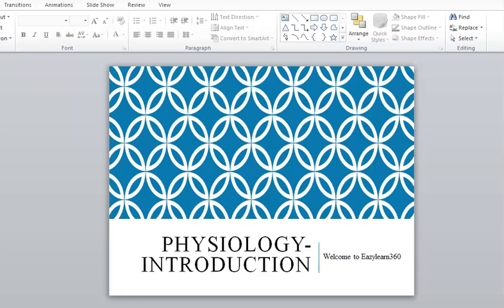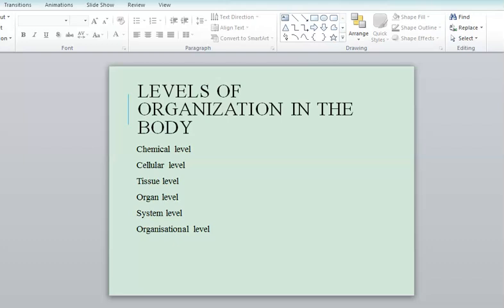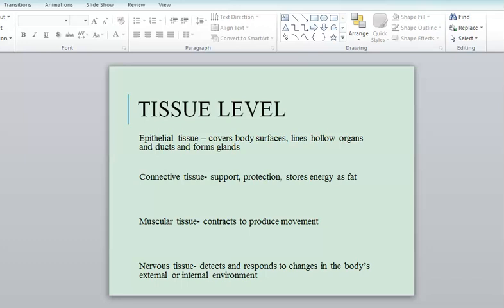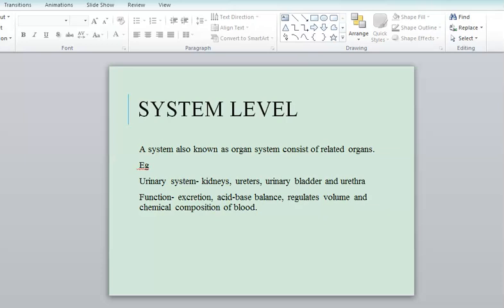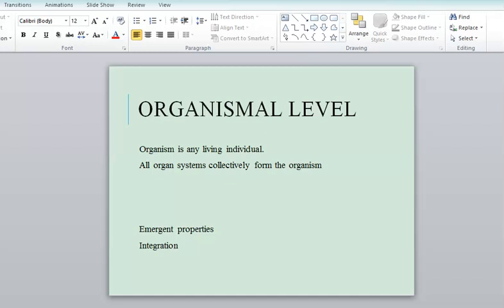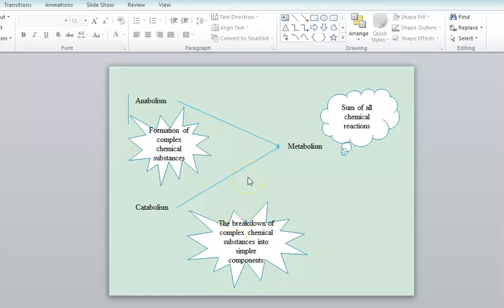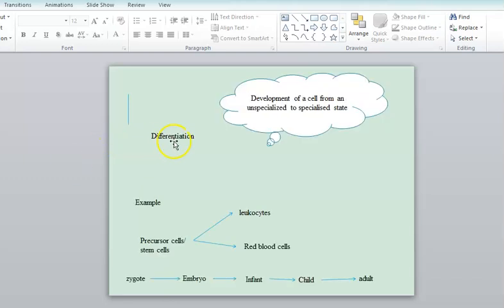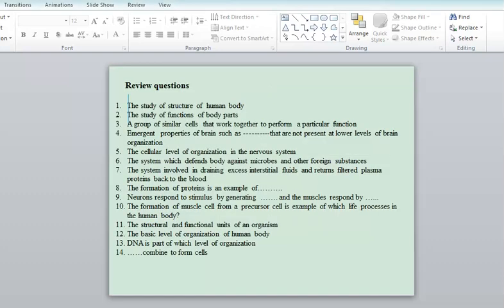physiology for beginners - introduction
In this video, the topics explained are; the definition of physiology and anatomy, levels of organization of the human body, and the life processes. These may be useful for students who are beginners in nursing and paramedical courses.
Knowing the concepts will help you easily learn advanced courses later.
Sonu Gipin
Key to review questions:
1.Anatomy
2.Physiology
3.Tissues
4.Emotions or intelligence
5.Neurons
6.Immune system
7.Lymphatic system
8.Anabolism
9. Action potentials, contracting
10.Differentiation
11.Cells
12.Chemical level
13.Chemical
14.molecules